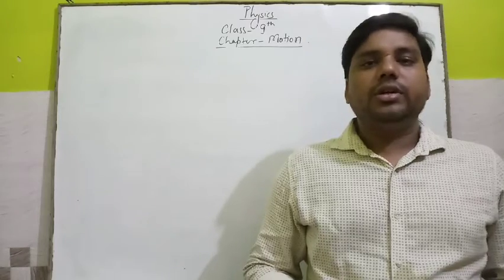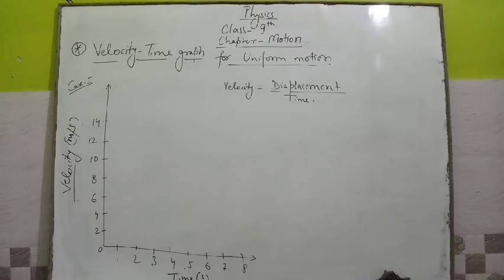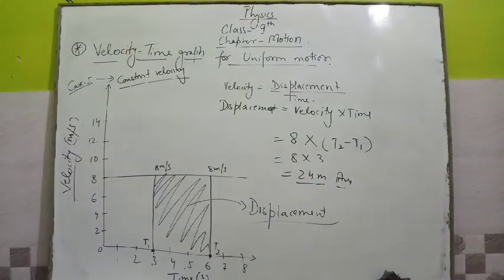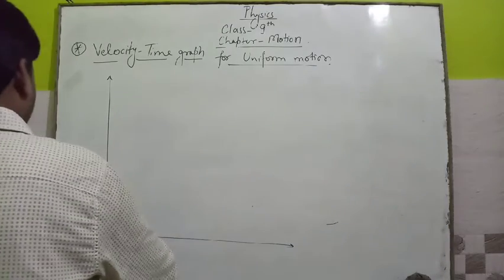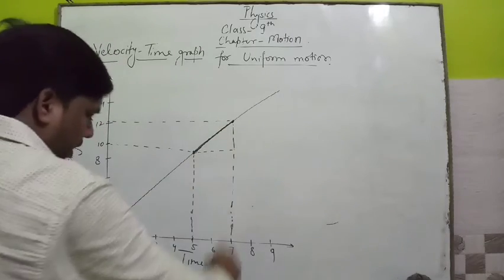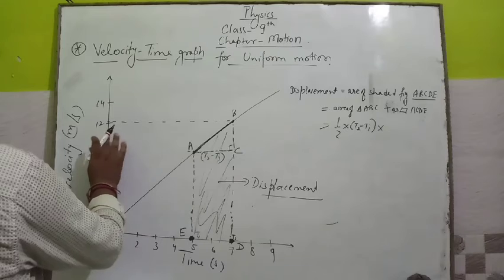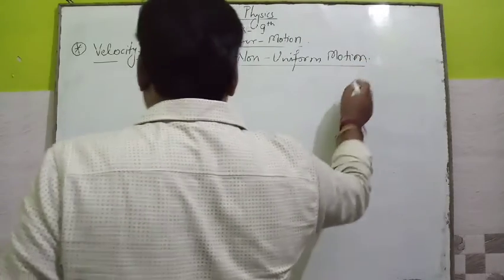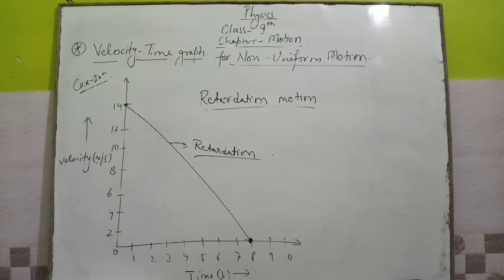CLASS-9th | PHYSICS | Chapter- Motion | PART -- 7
Topics - graphical representation for velocity time fraph for uniform motion, and for non uniform motion , retardation graph .